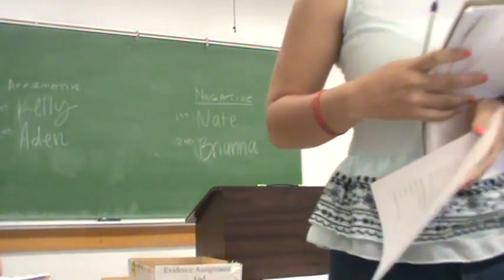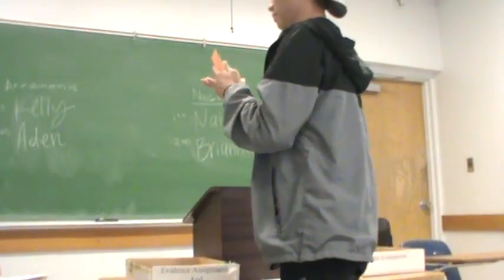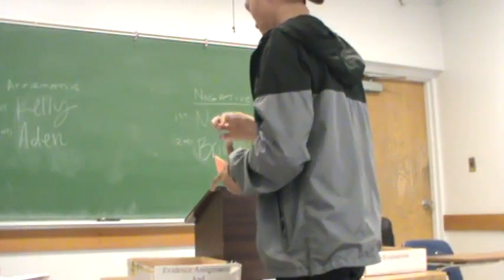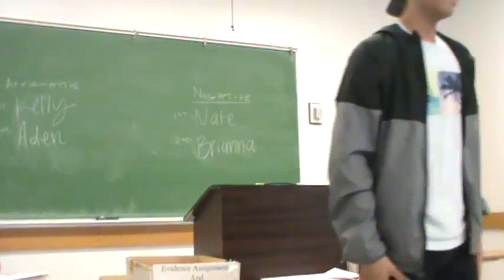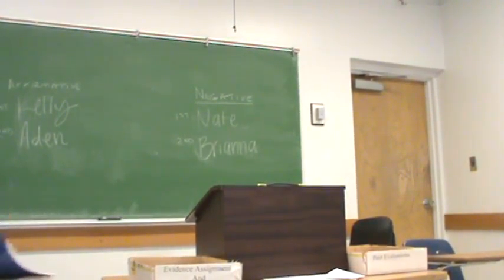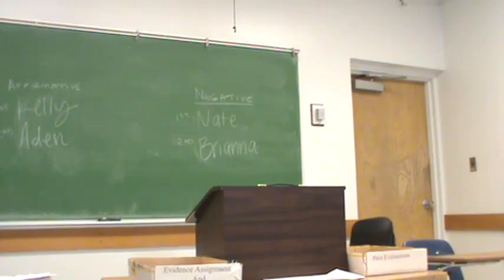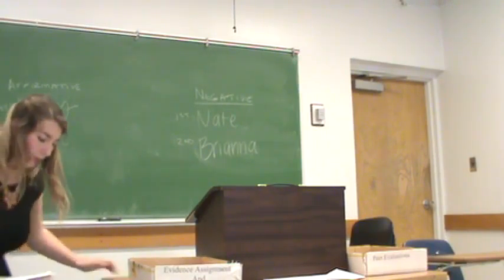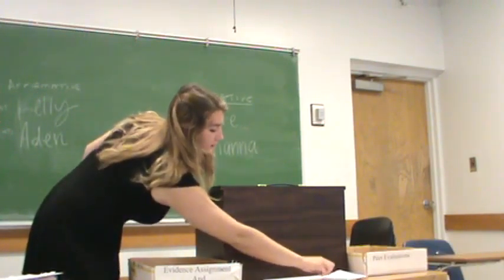2AR Sin Tax